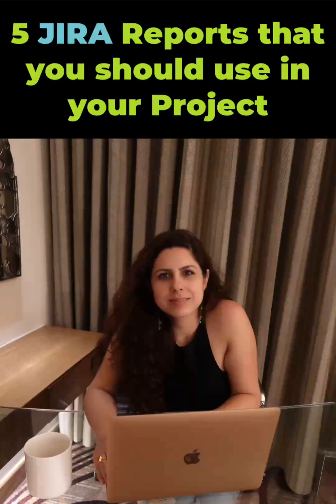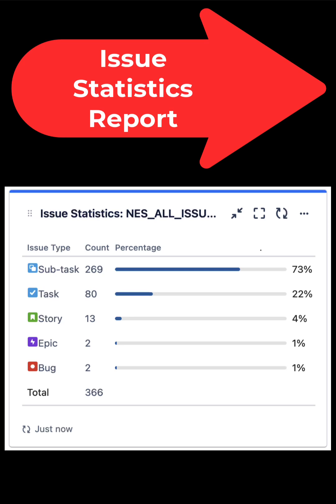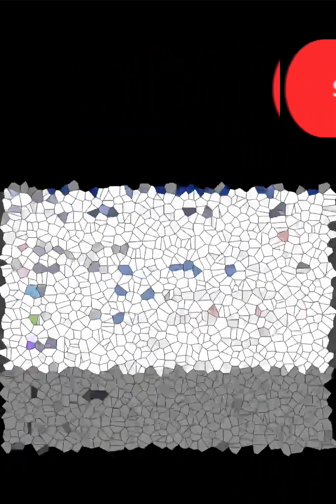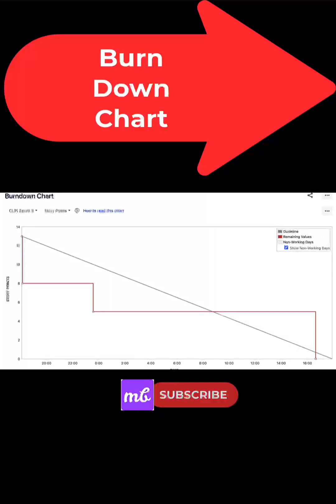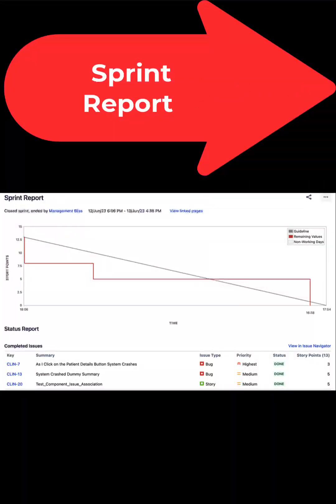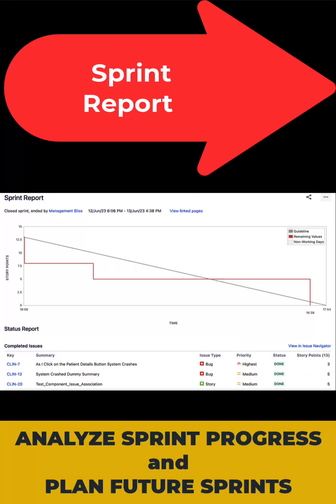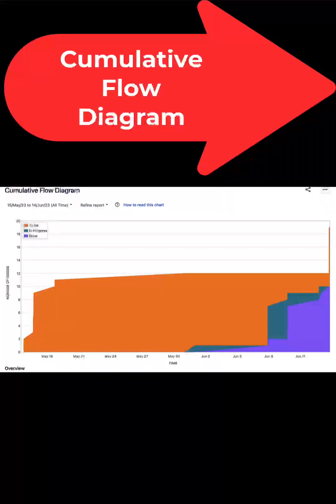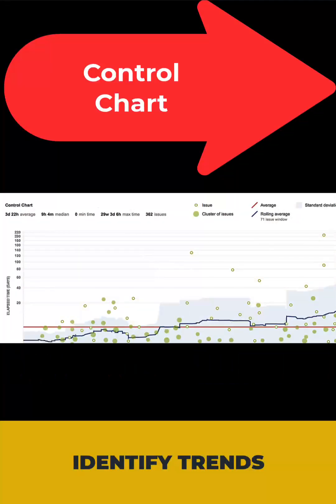5 JIRA Reports That You Must Use | JIRA Reports 2023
Video talks about 5 reports in jira that you should use.